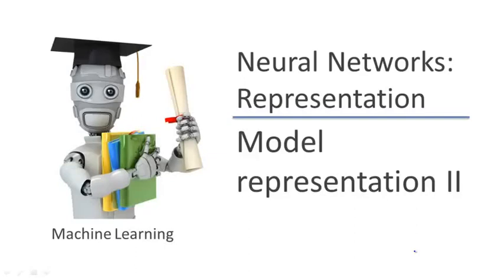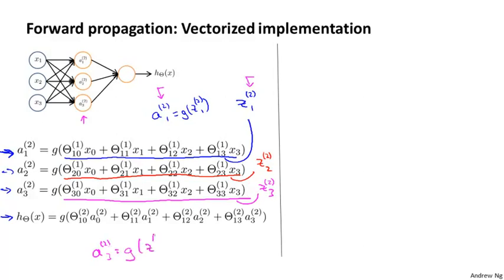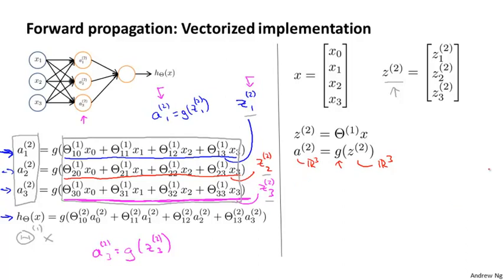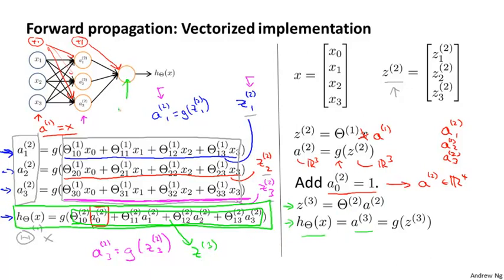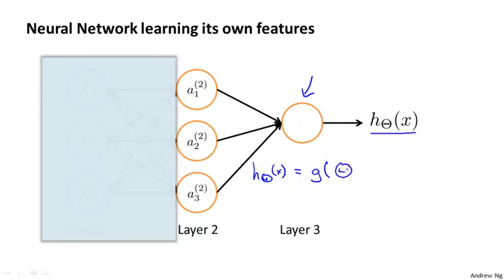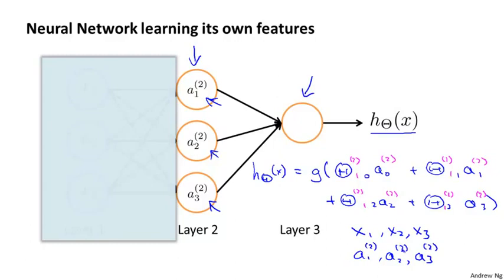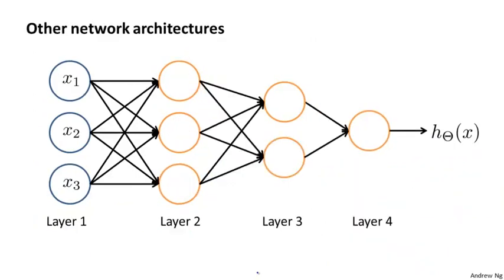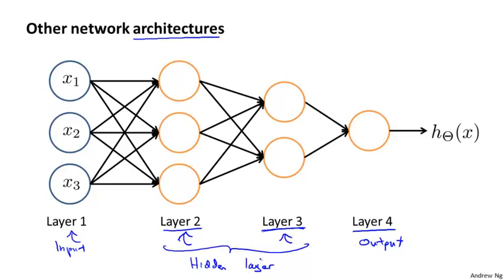【斯坦福大学机器学习教程】8 4 Model Representation II 12 min